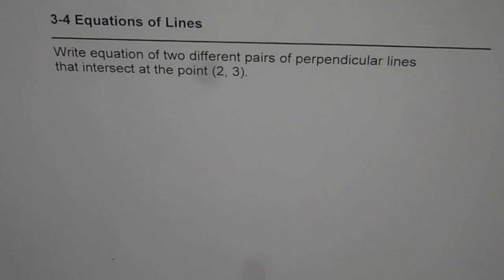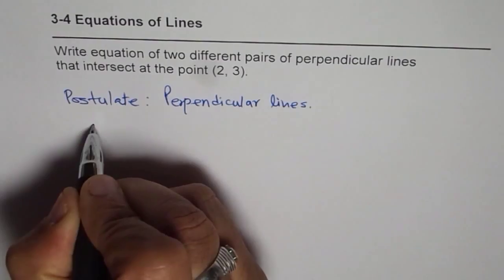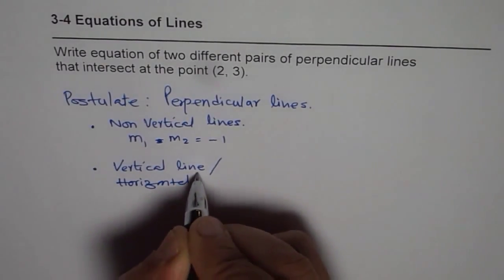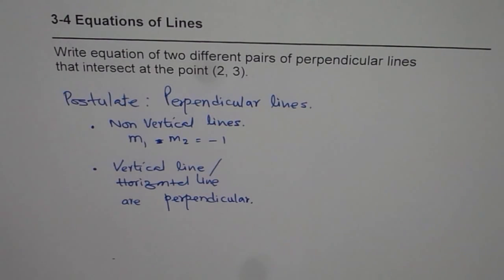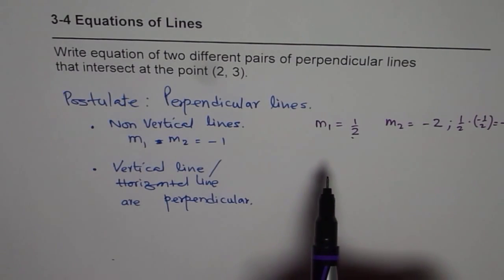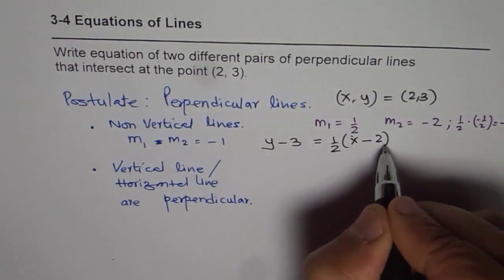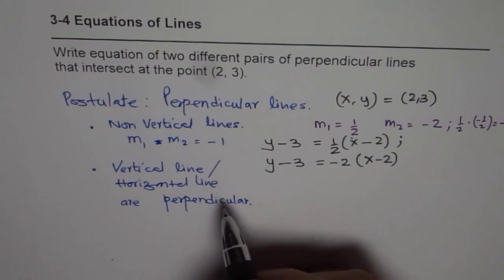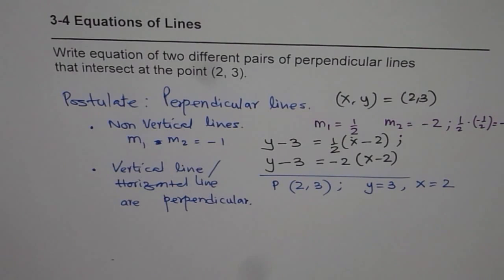Write Pair of Perpendicular Lines Containing Given Point